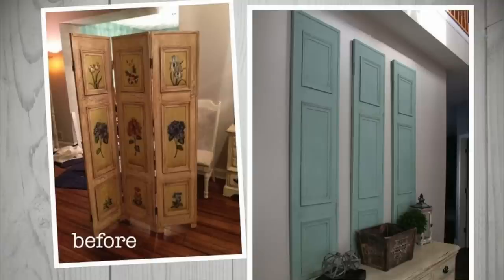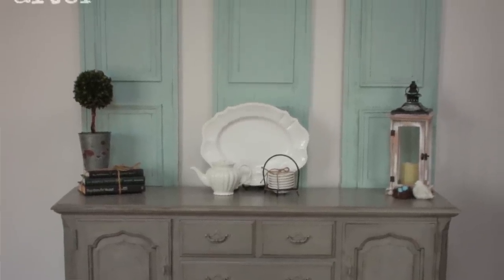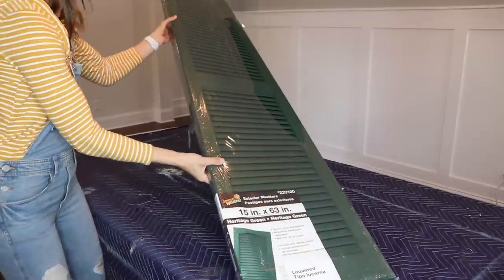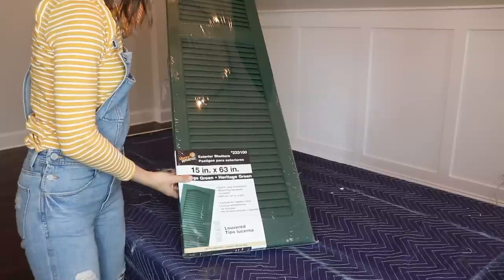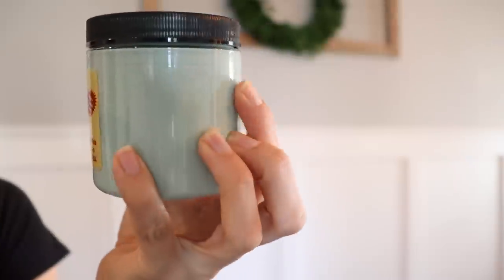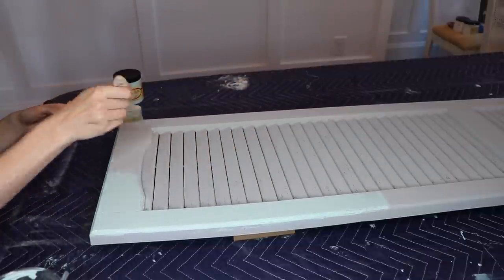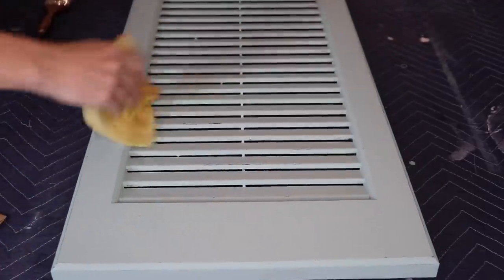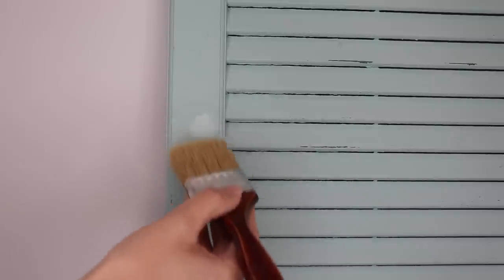DIY Vinyl Shutters into Decor | Dixie Belle Sea Spray Texture Tutorial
In this DIY project Christina Muscari of Pretty Distressed uses Dixie Belle Paint Company Chalk Mineral Paint and Sea Spray Texture Additive to create coastal shutters for home decor.

Sandpaper 400 Grit
Vinyl Shutters from ReStore

NEW! Buy Pretty Distressed Tees.

My equipment:
Canon EOS Rebel SL2 DSLR Camera
Rode VideoMic Camera Mount Shotgun Microphone
Samson Meteor USB Studio Microphone
Prismatic 18” Halo Ring Light w/ Stand